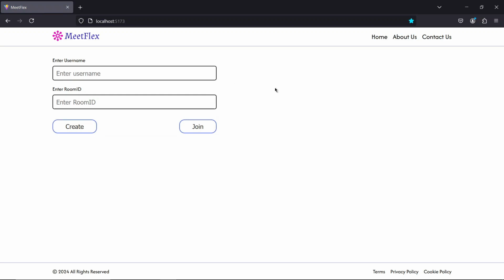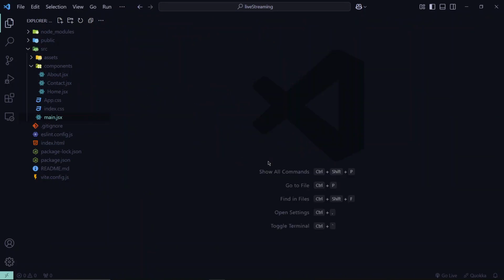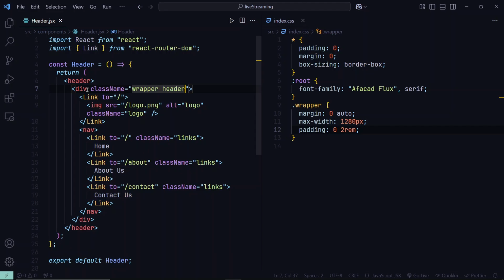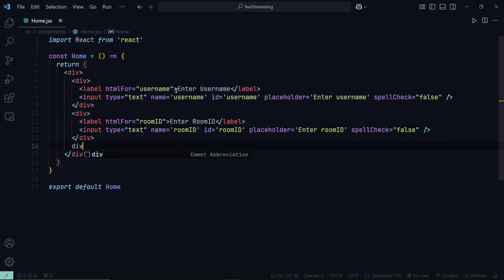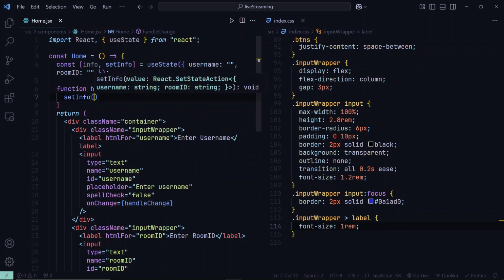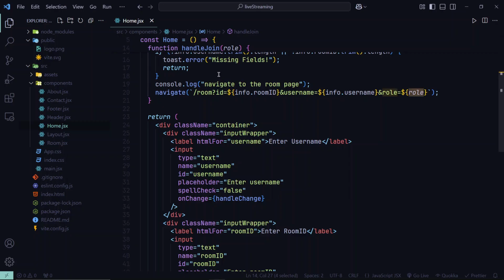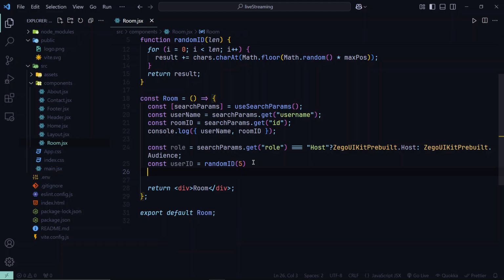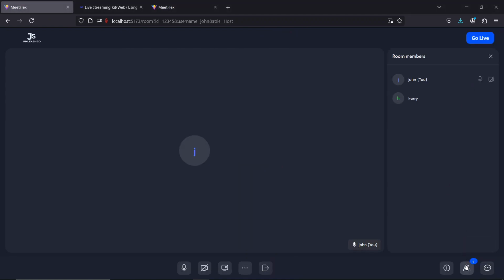Build a Live Streaming App using Reactjs and ZEGOCLOUD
Build a Live Streaming App with ReactJS And Zegocloud's UIKits.  ZEGOCLOUD live streaming SDK allows you to easily build your live streaming apps within minutes.